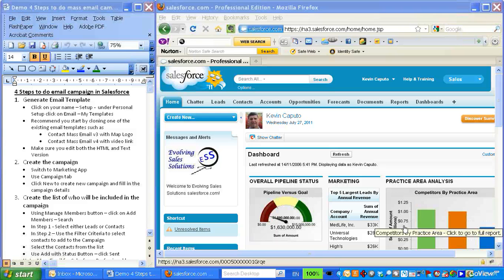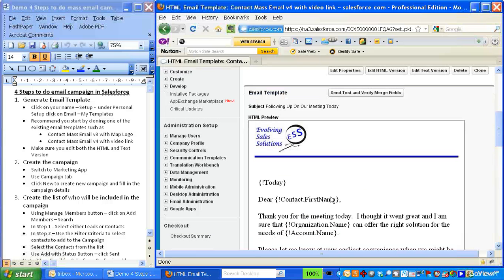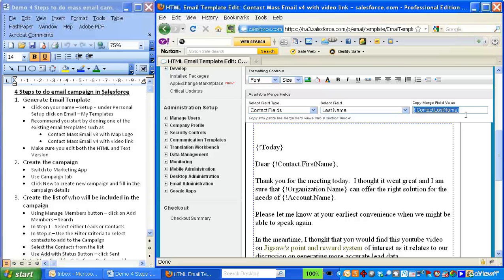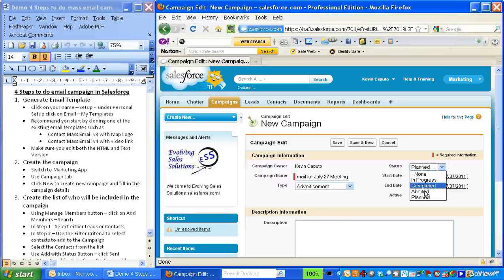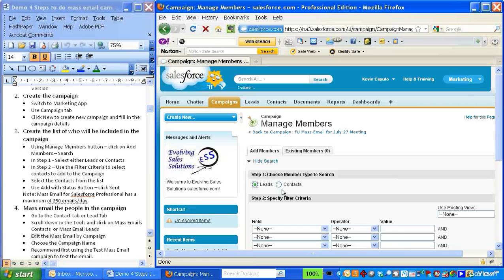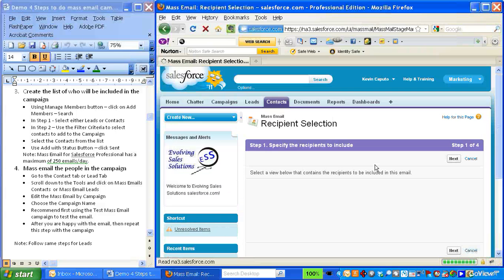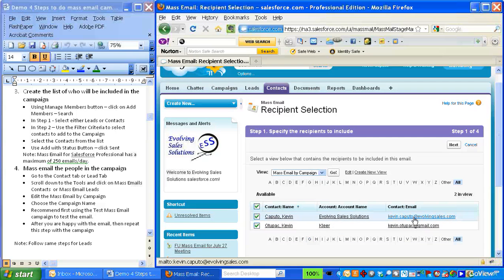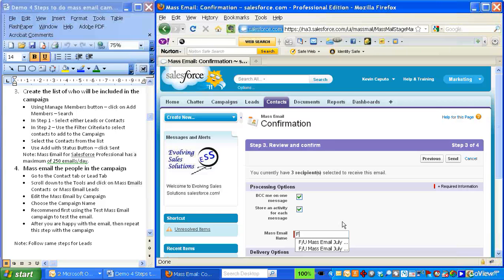Instruction demo on how to do an email campaign in Salesforce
Four Steps Instructions on how to do an Email Campaign in Salesforce.com.
1) Create the Email Template
2) Create the Email Campaign
3) Add contacts to the Email Campaign
4) Run Mass Email
Kevin Caputo
Evolving Sales Solutions